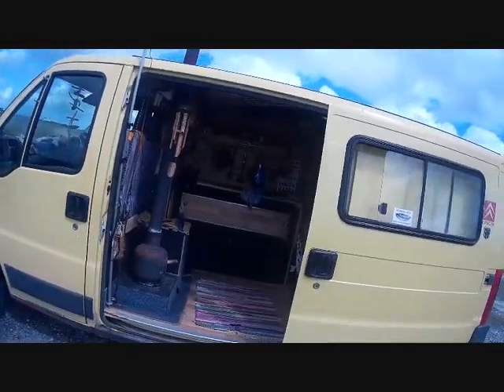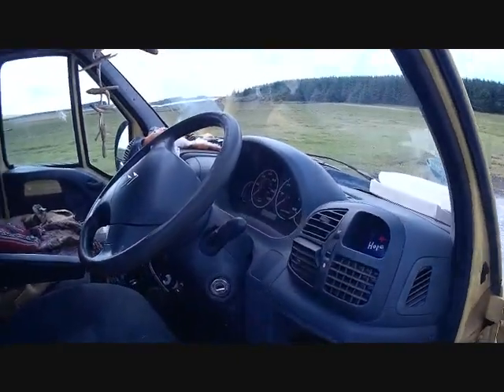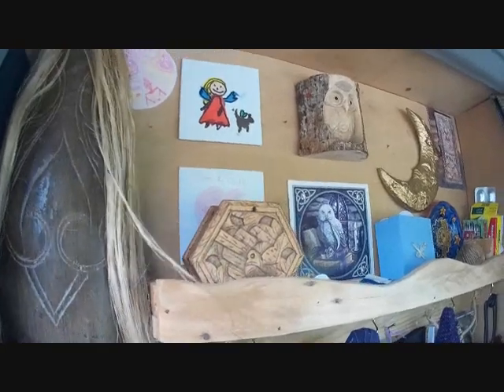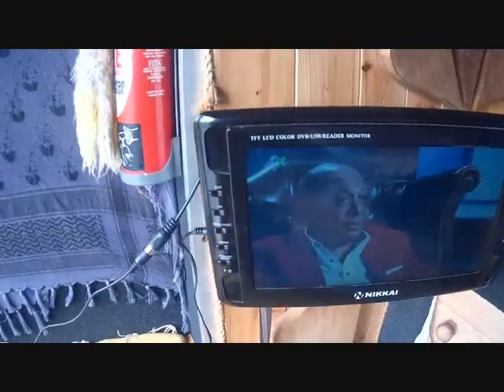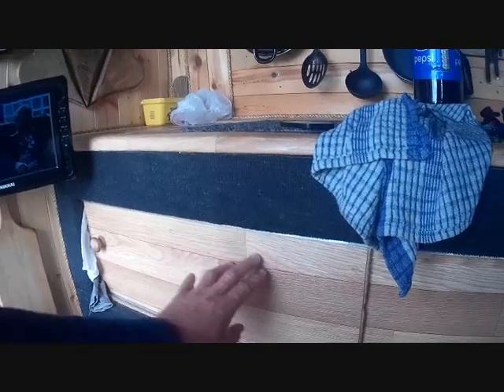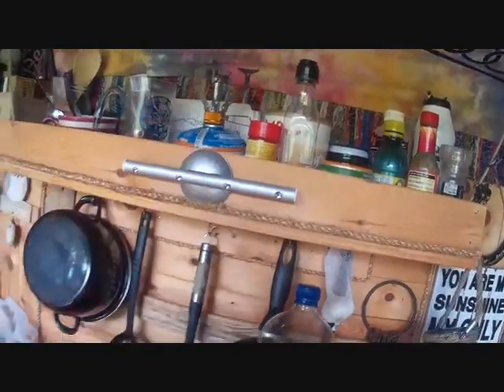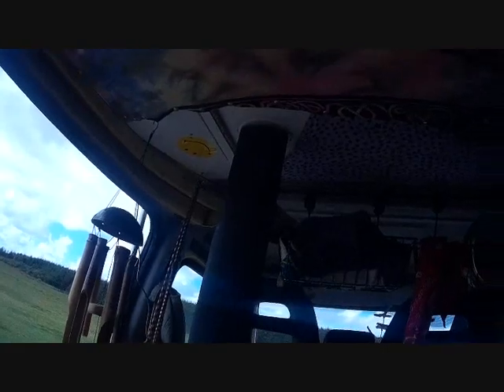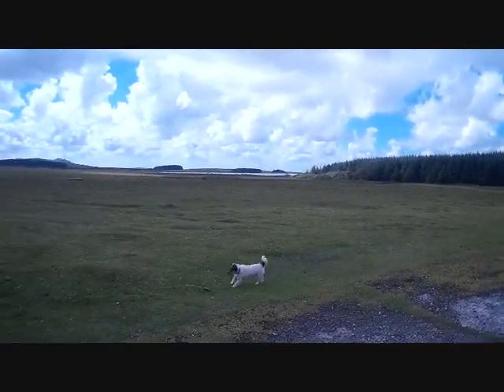Bodrifty's Gypsy Van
Heres a lil look inside my Gypsy Travellin' Van~
Parked up on Bodmin Moor at Davidstow~
More on the van below~*~
Happy Days~